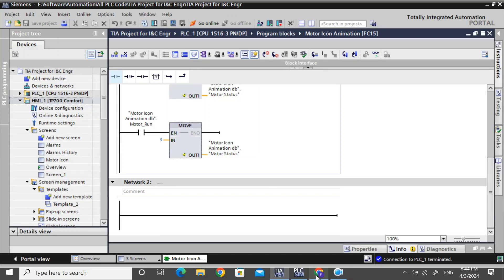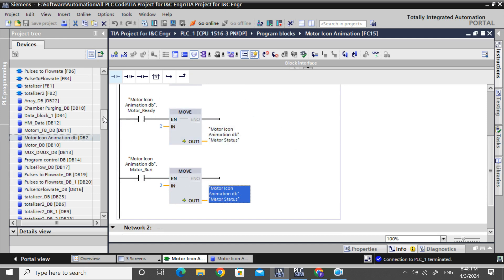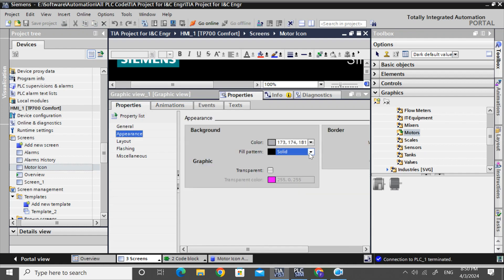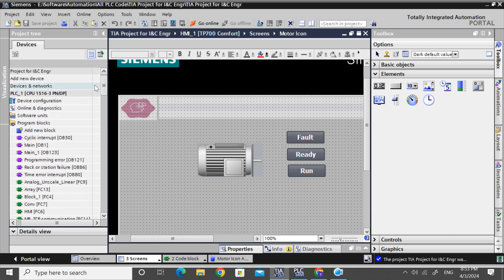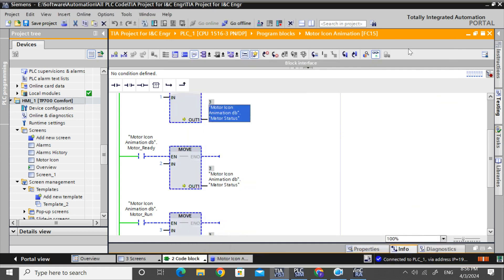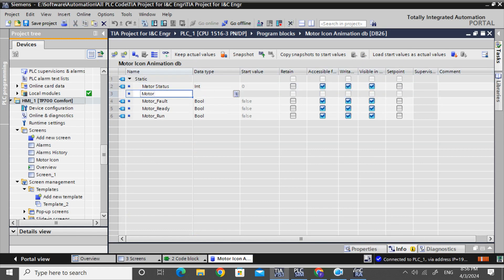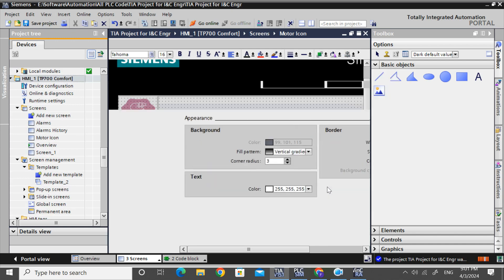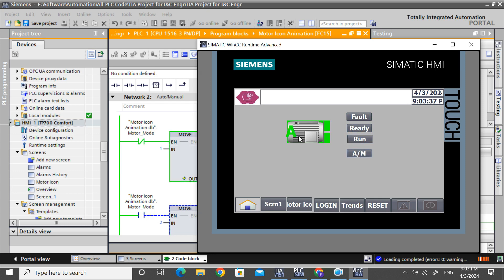TIA Portal: HMI Motor icon animation using Integer tag | Lesson-10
Introducing HMI Motor Icon Animation: An Engaging Visual Guide!"Dive into the fascinating world of HMI (Human-Machine Interface) with our captivating motor icon animation tutorial! In this video, we demonstrate the interactive animation, providing a comprehensive overview of its features and functionality. Whether you're a beginner or a seasoned professional, this video will help you understand the Motor icon animation and its practical applications.